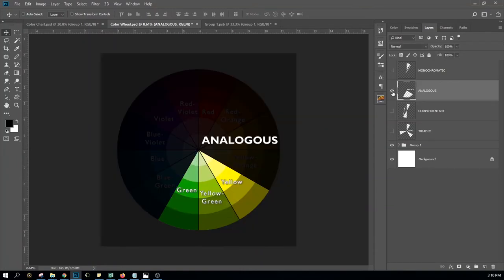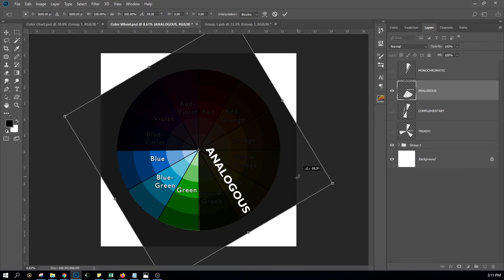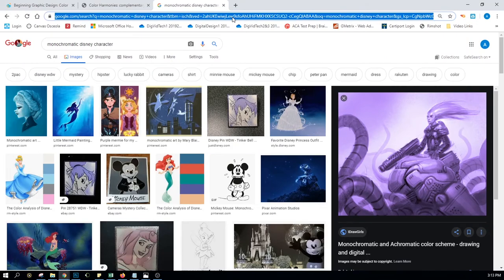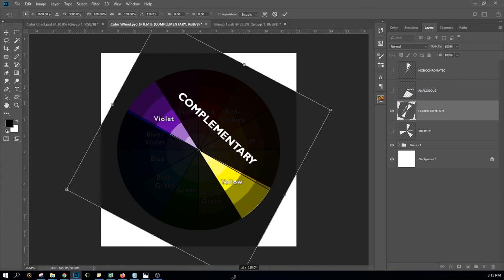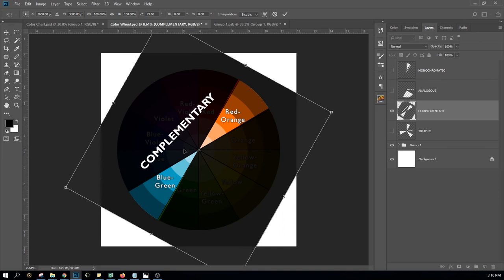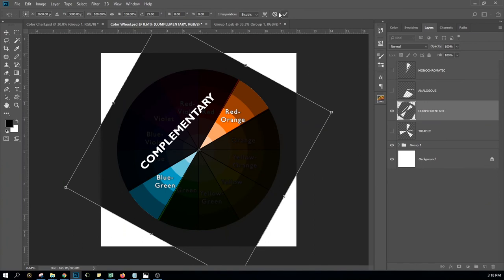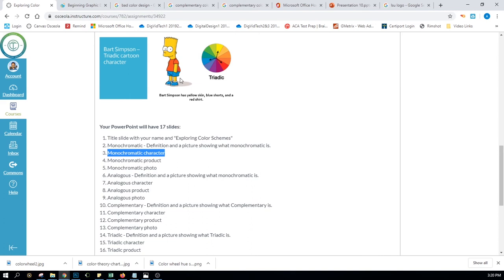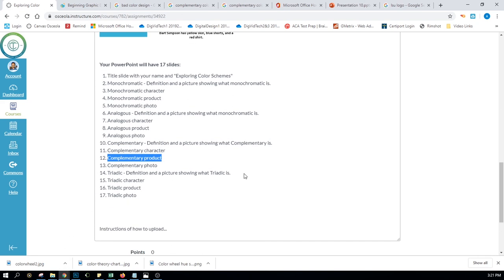Part 3 Analogous, Complementary, Triadic